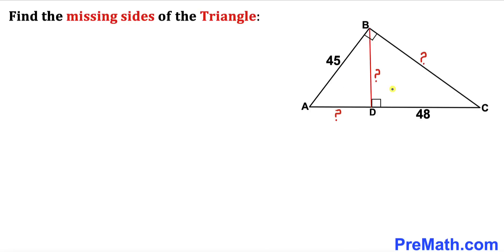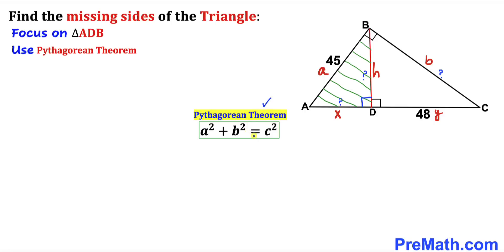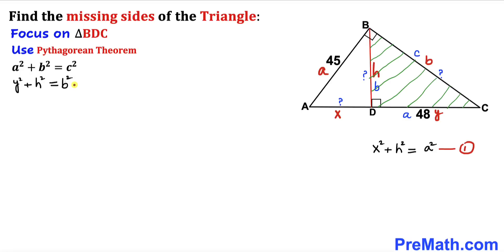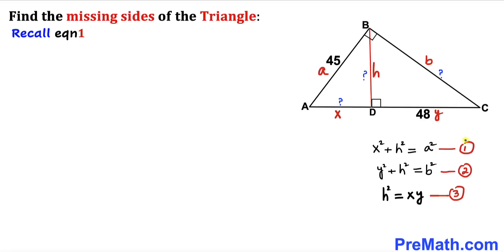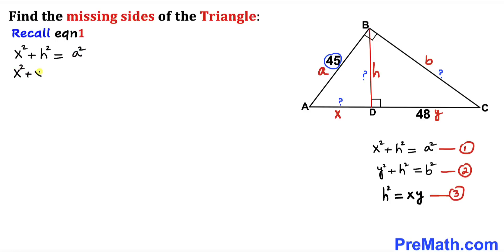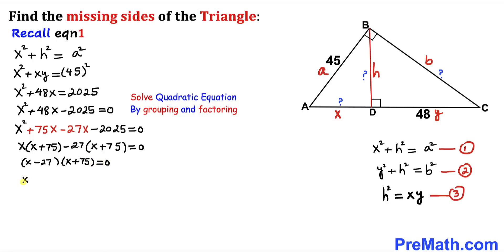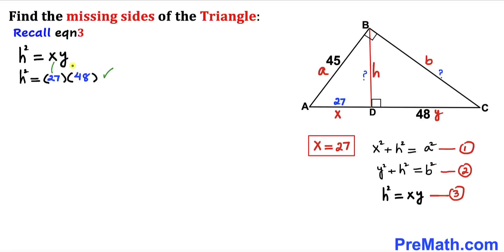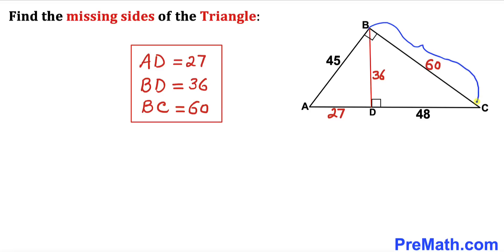Improve Your Critical Thinking | in-depth solution | Find unknown side lengths | Skills explained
Learn how to find the unknown side lengths in a right triangle. Important Geometry and Algebra skills are also explained: Pythagorean Theorem. Step-by-step tutorial by PreMath.com

blackpenredpen
math olympics
olympiad exam
math olympiada
British Math Olympiad
olympics math
olympics mathematics
Number Theory
mathcounts
math at work
Pre Math
Olympiad Mathematics
Olympiad Question
Geometry
Geometry math
Geometry skills
Right triangles
imo
Competitive Exams
Competitive Exam
Find unknown side lengths
Pythagorean Theorem
Right triangles
Similar triangles
Complementary angles